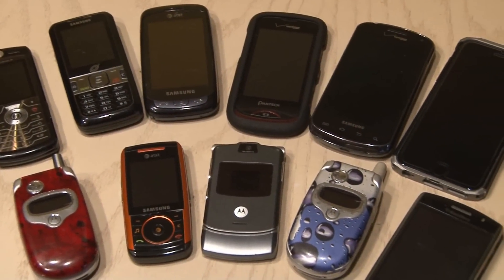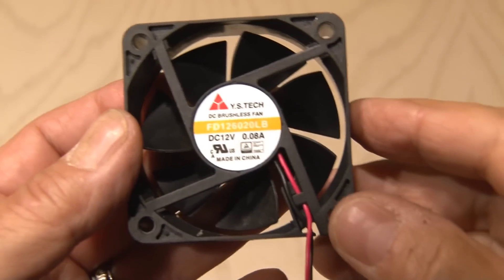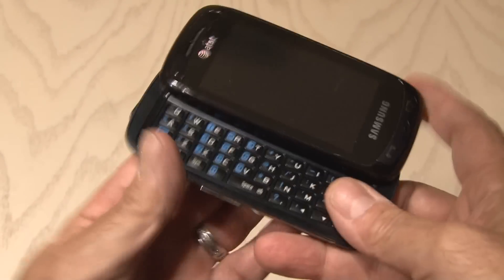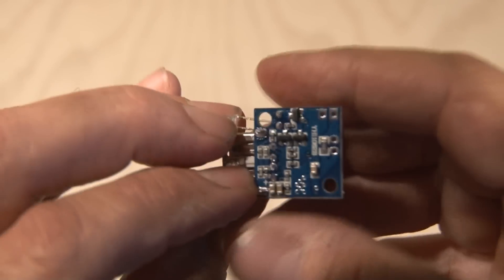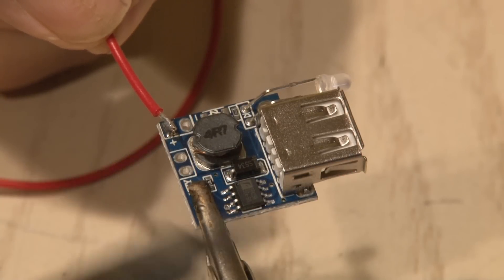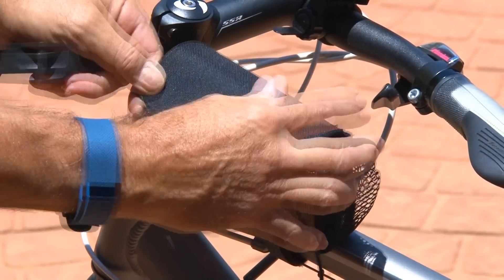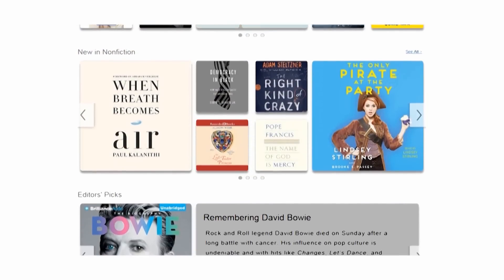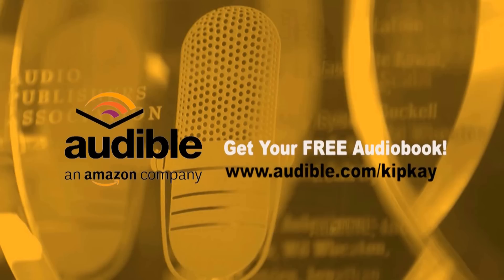Charge Your Cellphone with a Fan!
Charge your cellphone with a fan in an emergency!
Thanks to BrandonV for the inspiration for this project